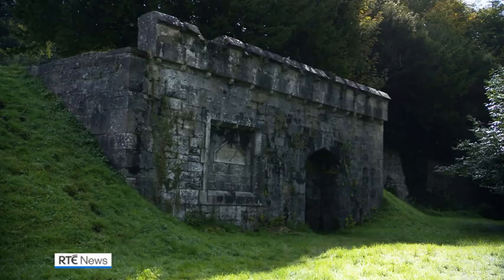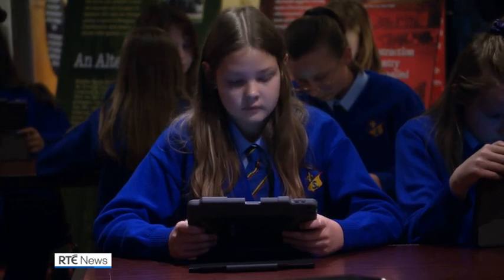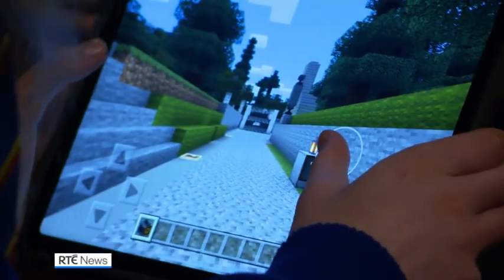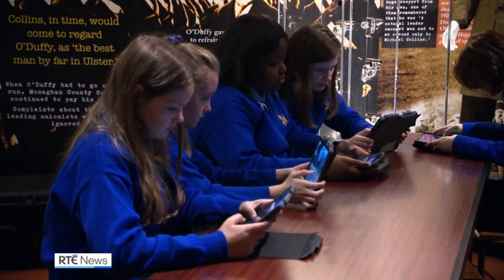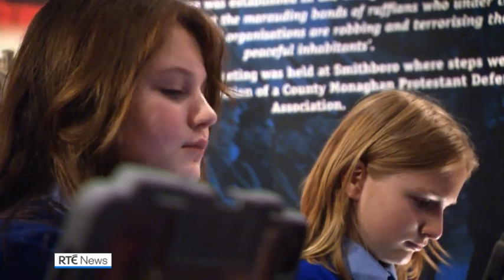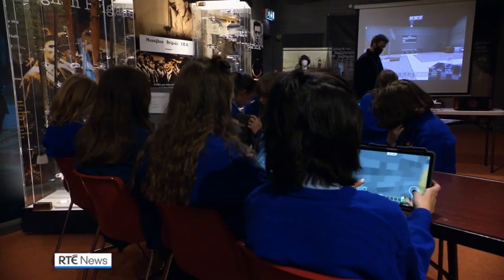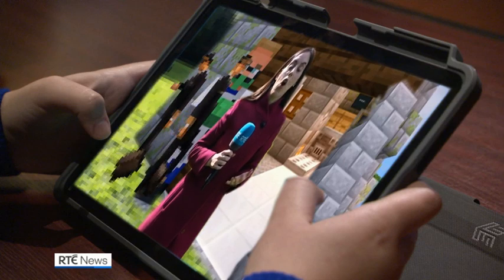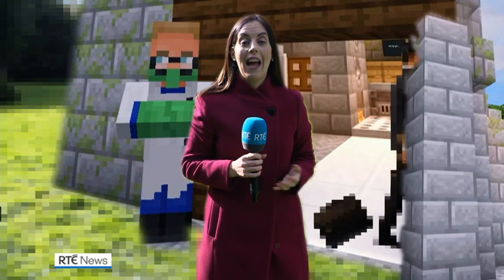Rossmore Castle brought back to life through Minecraft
Rossmore Castle in Co Monaghan has been brought back to life through the virtual world of Minecraft.

The project is the first of its kind in Ireland.